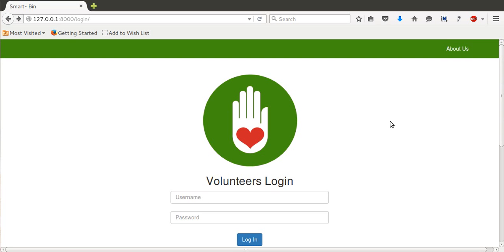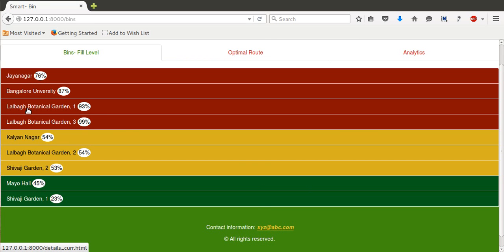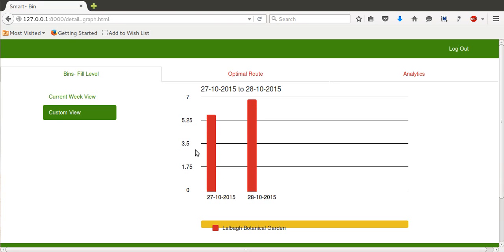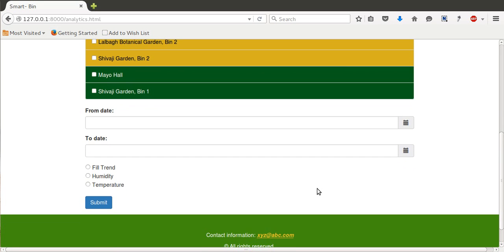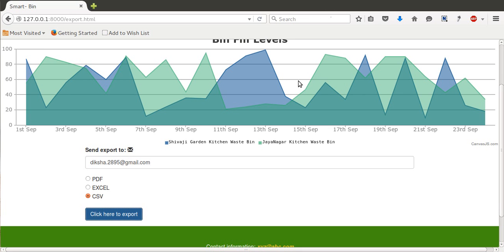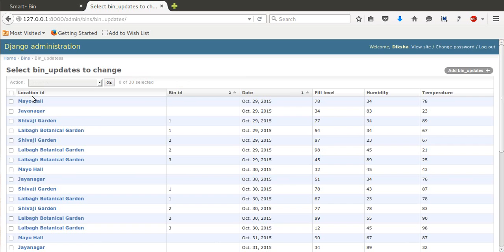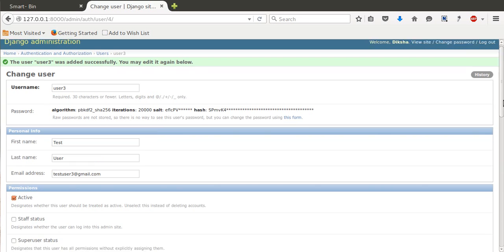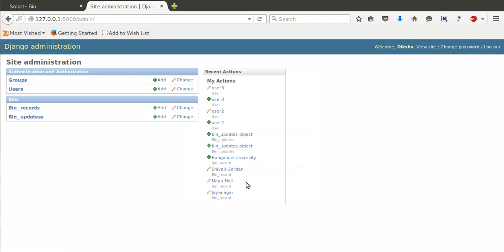GHC Hackthon- Smart Bin (Desktop Version)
The presentation video for our hackathon project Smart- Bin.
This is the demo of desktop version.

Team Name- AllOfASudden
Team Members- Diksha, Tanvi Surana and Sonam SIngh

Voice Over- Diksha